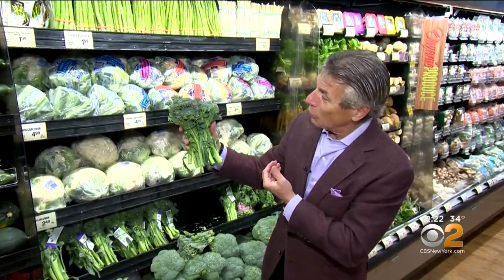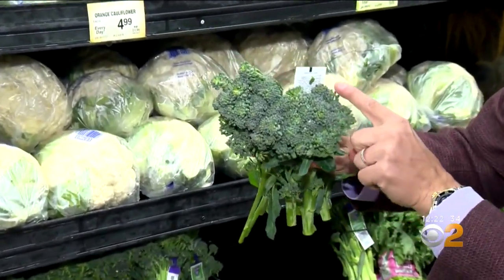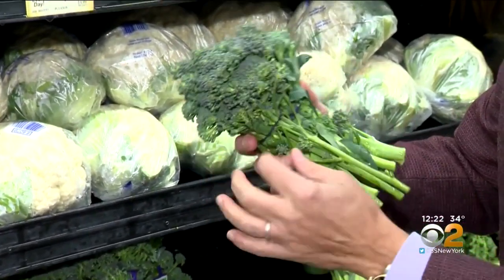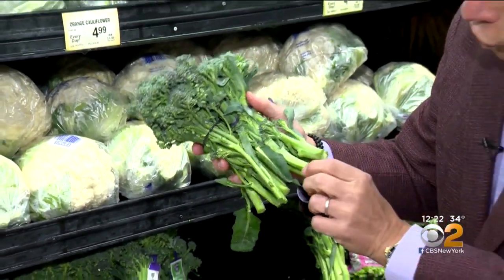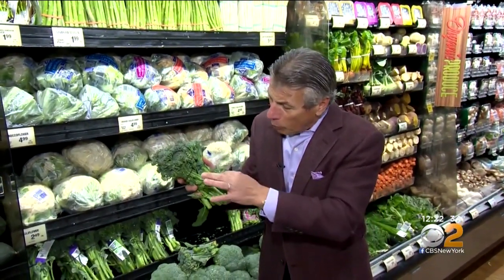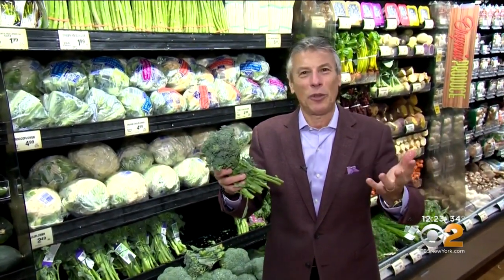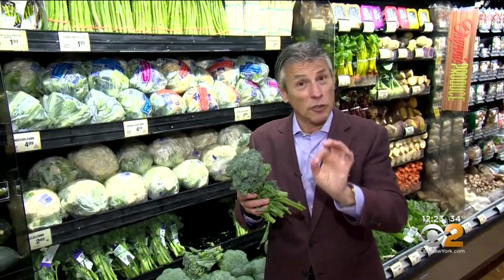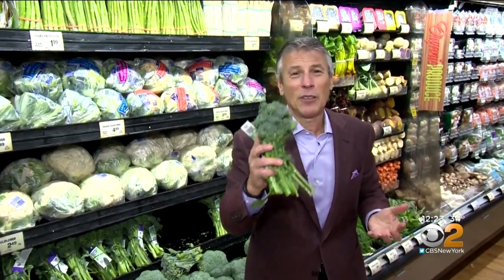Tip Of The Day: Baby Broccoli